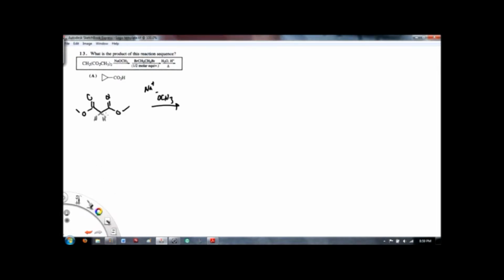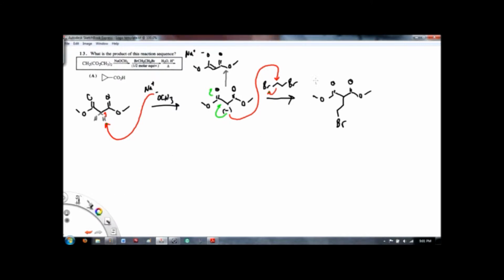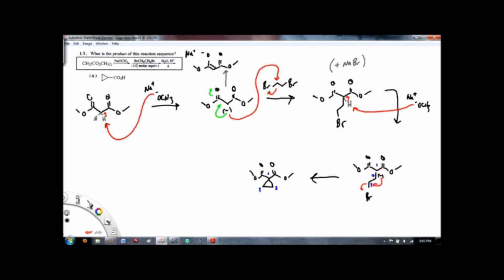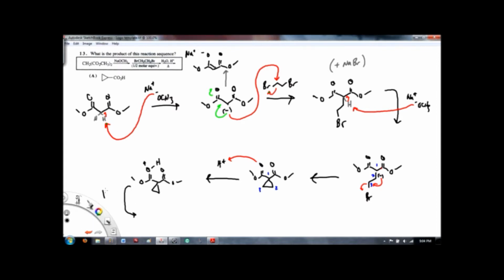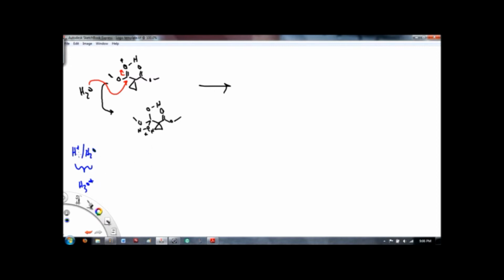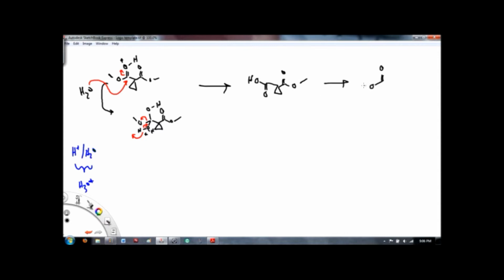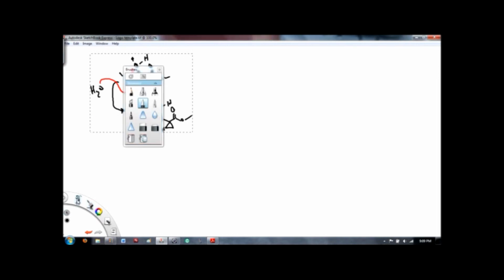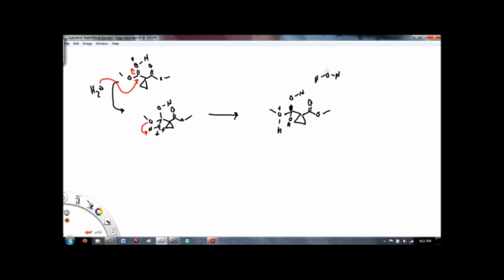Multiple Step Question (slow version) Part II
In this second video (part II), I go through the question in more detail.